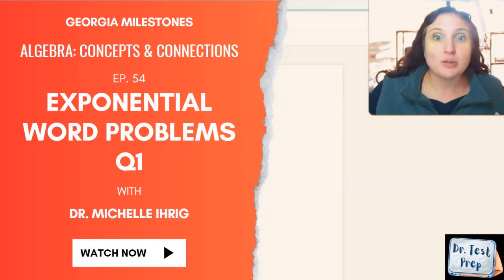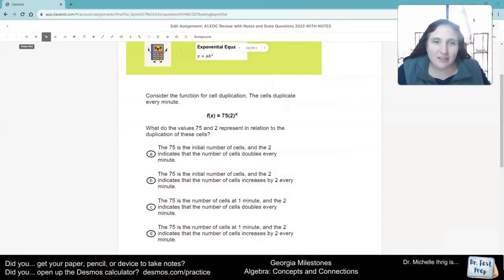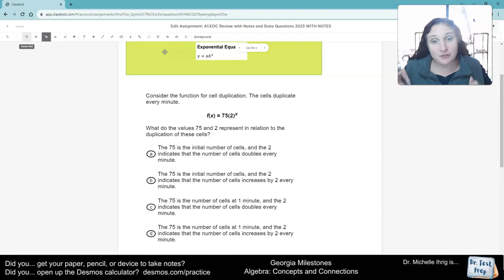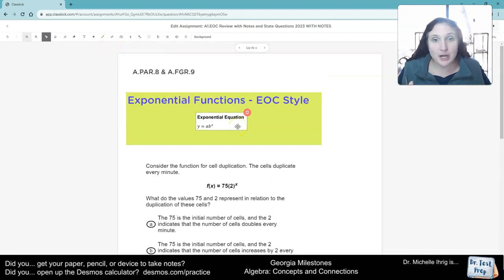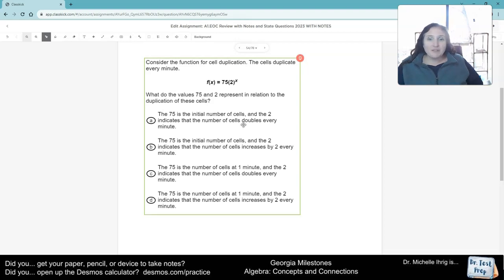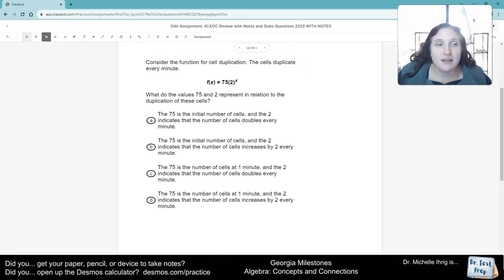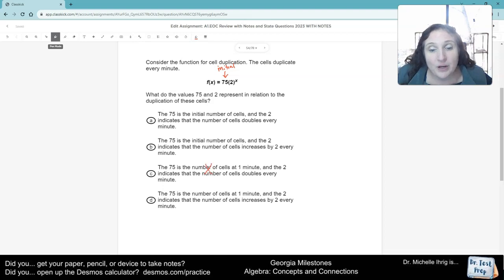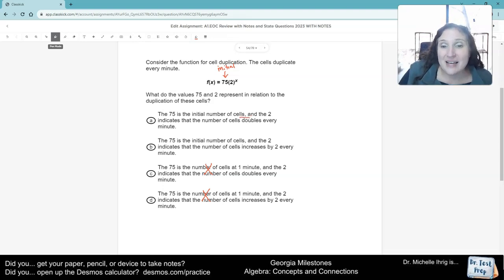Algebra EOC: Ep. 54 Exponential Word Problems Q1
Dr. Michelle Ihrig is Dr. Test Prep. In this video, Dr. Ihrig shows how to complete an EOC-style exponential function word problems using the Desmos calculator.